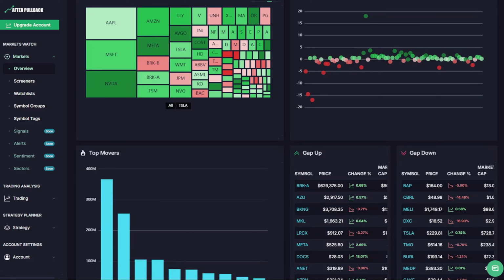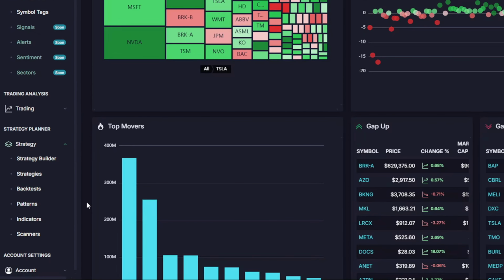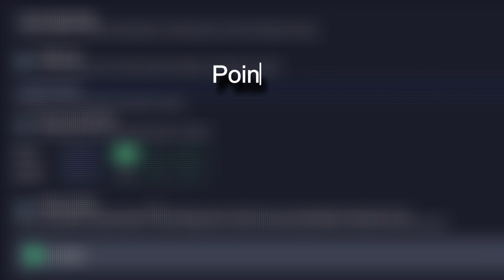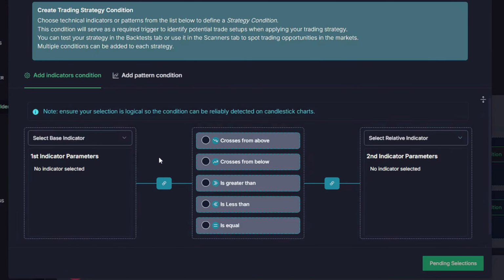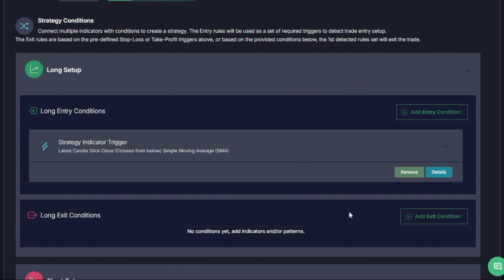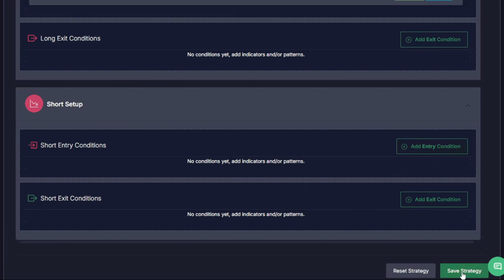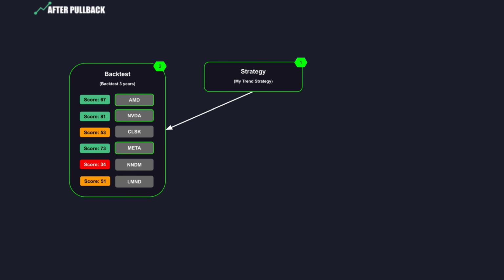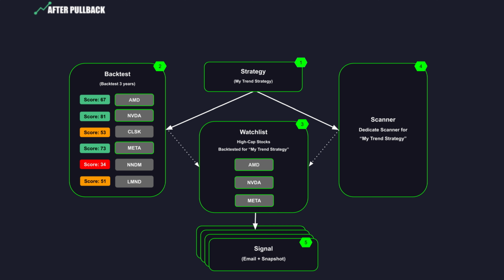Trading Strategies | AfterPullback: Overview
A solid trading process is the difference between guessing and trading with confidence.
In this video, we show you how to develop, backtest, and automate trading strategies with AfterPullback to trade more consistently and find better setups.

Why Use AfterPullback Trading Strategies?

Flexible Strategy Builder – Create and fine tune strategies using technical indicators and price action patterns customized to your market and style.
Advanced Backtesting – Test your strategy against historical data to validate performance before risking real capital. Analyze profitability, drawdown, and trade frequency.
Real Time Strategy Scanner – Once optimized, launch your strategy with a live scanner that finds trade setups automatically so you never miss an opportunity.
Price Action Scanner – Detect breakouts, reversals, and pullbacks in real time based on your strategy.

By following this process, you can trade systematically and remove emotions from your decisions.
If you’re ready to take your trading to the next level, watch the video and apply these strategies effectively.